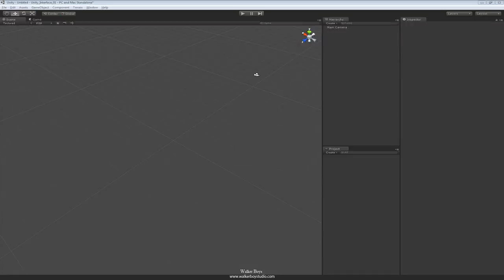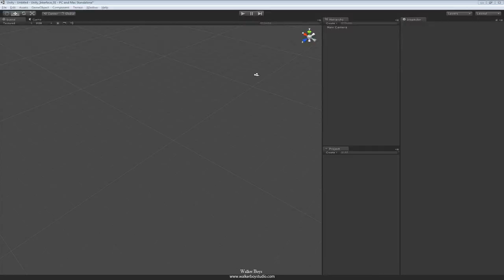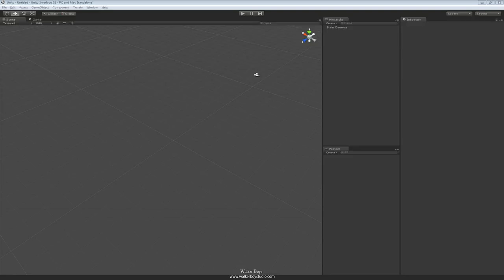Unity3D Tutorial learning the Interface part1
if i get 10 like will upload other video today thanks Ben Line(game programmer)
in this video i will start to go though the basic of the popular game engine Interface unity3D.

Unity3D is used by many and its a fully game developer dream.

this video is owned by the walkerboystudios